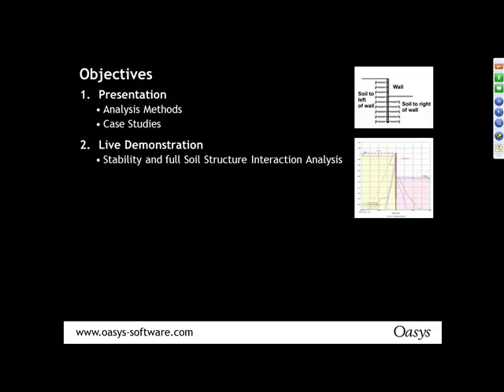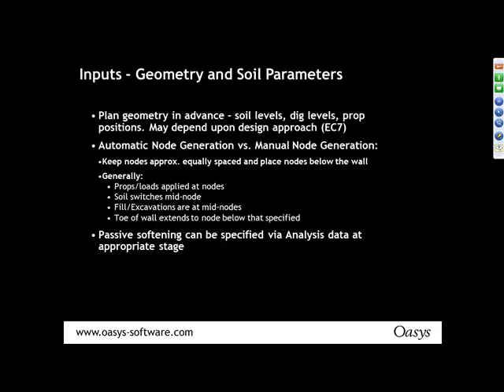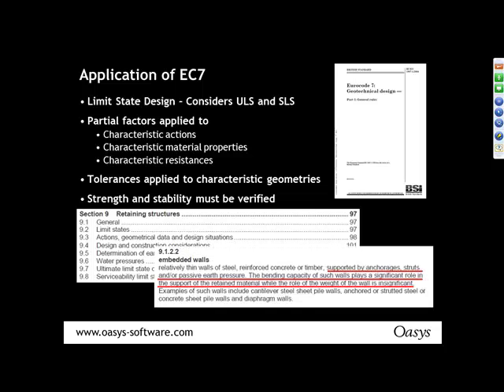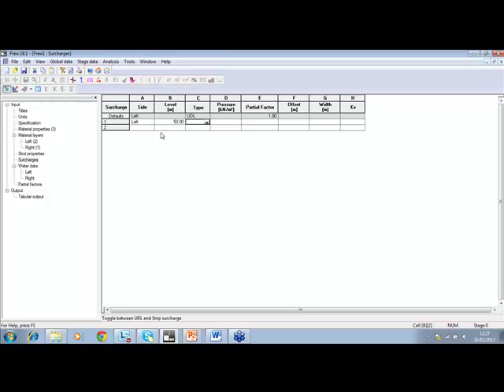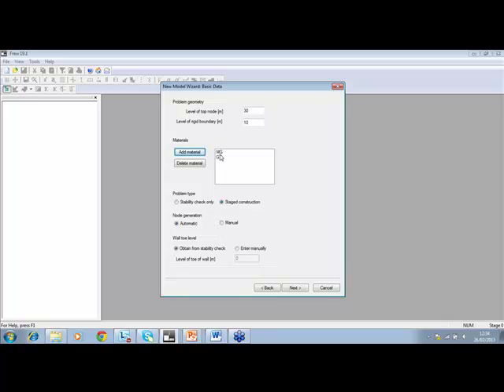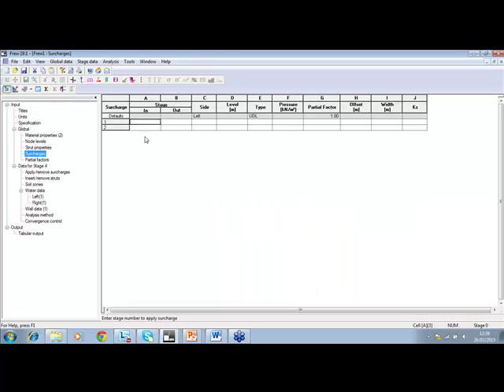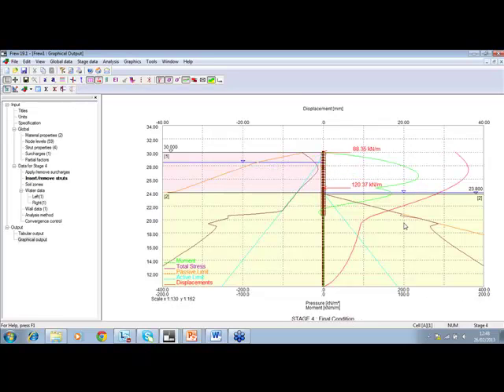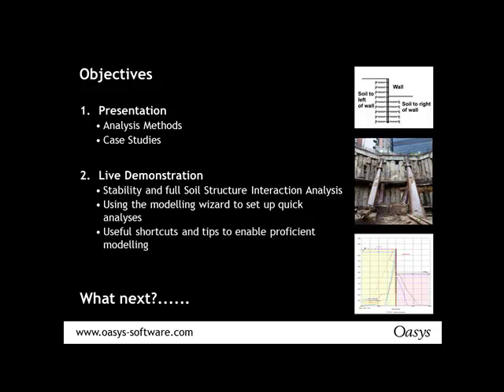Retaining Wall Analysis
Oasys Webinar - Retaining Wall Analysis